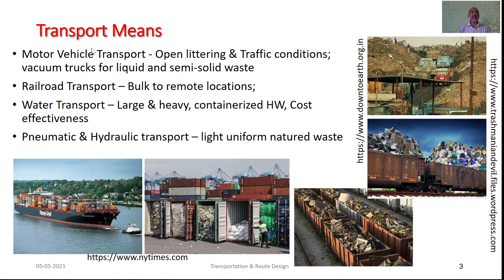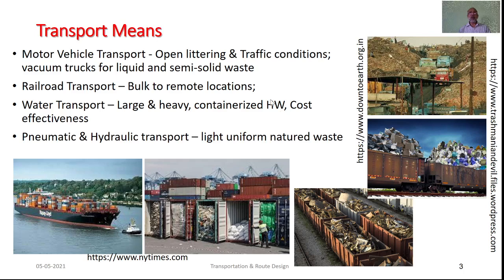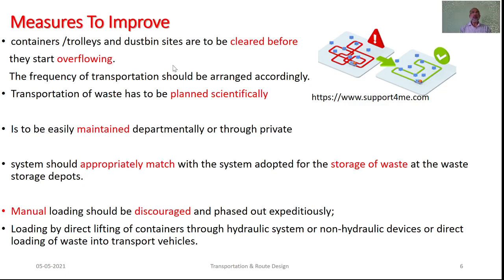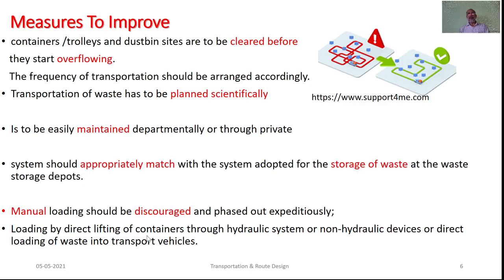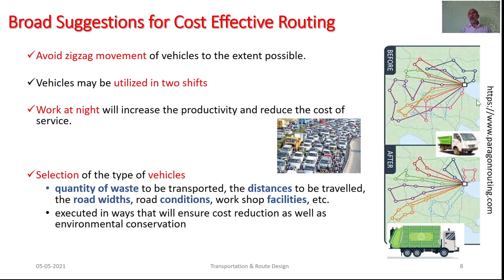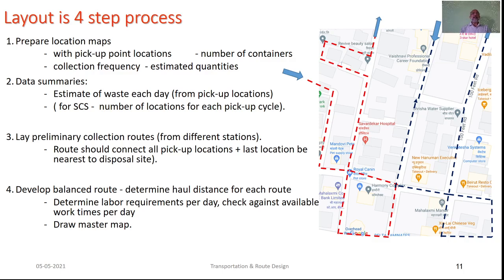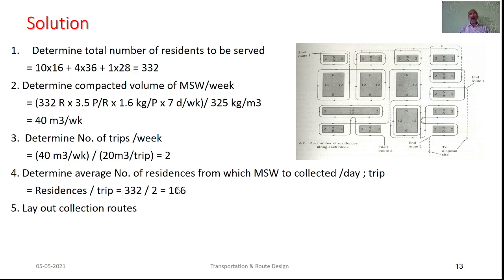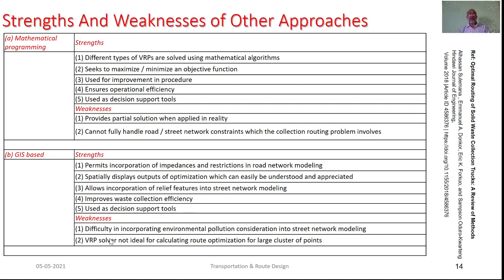M2 L6 Municipal Solid Waste Transportation & Route Design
Transportation of the waste at regular intervals is very important element of solid waste management as it essentially affects hygienic conditions in the region from where waste is to be transported. The collection and transportation accounts for approximately 60% - 80% of total cost, hence its design needs very careful attention. This element is expected to reinforce collection element for its forward journey towards destination point. The transportation facility has to be effective, yet cost effective for MSWM. The system may employ Motor Vehicle Transport - Open littering & Traffic conditions; vacuum trucks for liquid and semi-solid waste; Railroad Transport – Bulk to remote locations; Water Transport – Large & heavy, containerized HW, Cost effectiveness and Pneumatic & Hydraulic transport – light uniform natured waste. This video is an educational resource and is focused on means of solid waste transportation, Present Indian scenario & measures to improve, Guidelines for collection route layout, Design of collection routes based on lay out of area to serve, Strengths & weaknesses of other approaches. Here as one learns the content, he/she will be able to state pros & cons various transportation modes; state typical Indian scenario & steps to improve the same and design SW collection layout.